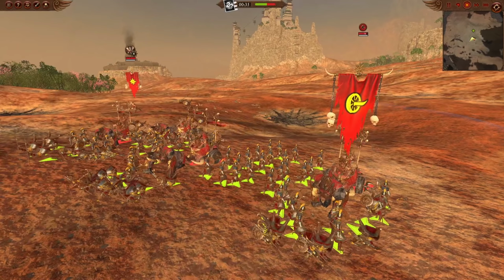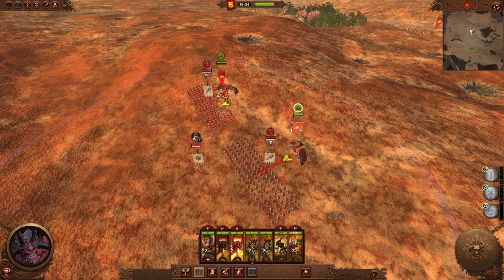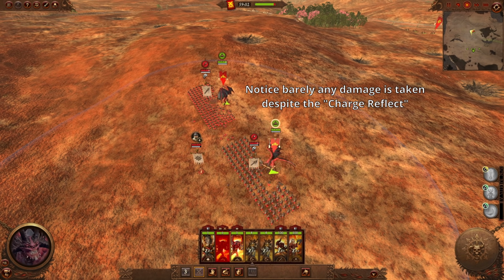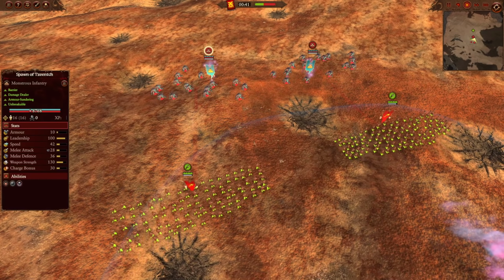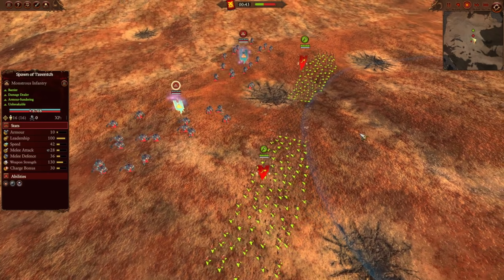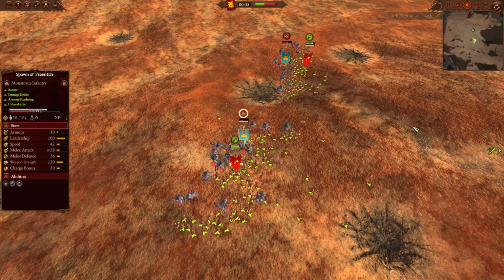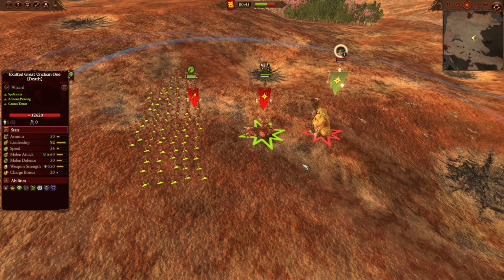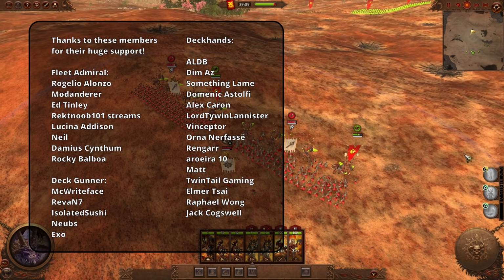The New Charge Reflect Is Kinda Broken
A Total War Warhammer 3 Tutorial on charge reflection.